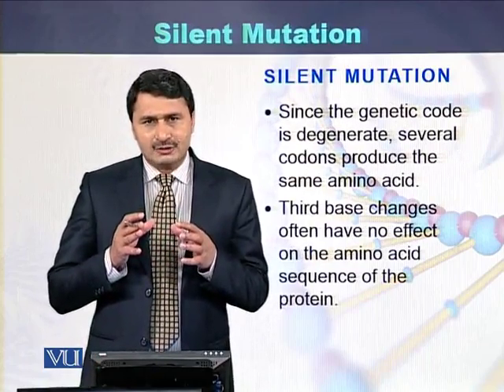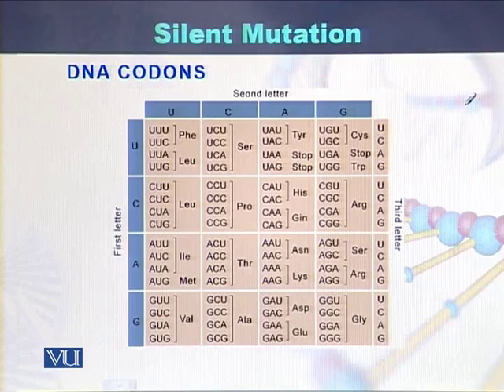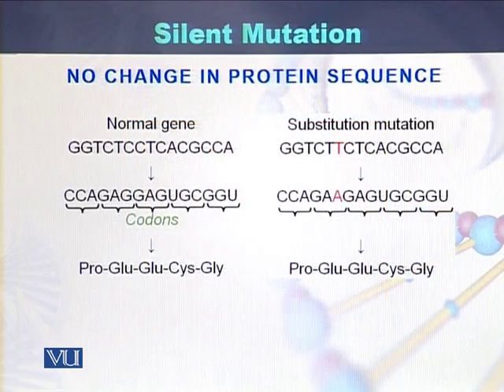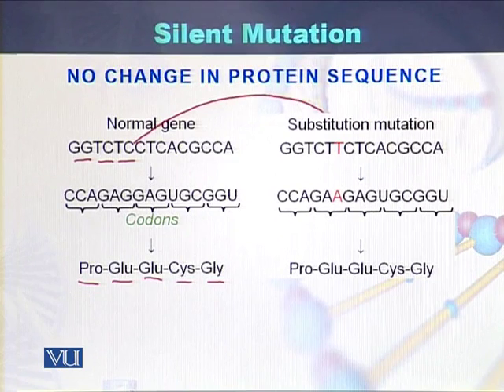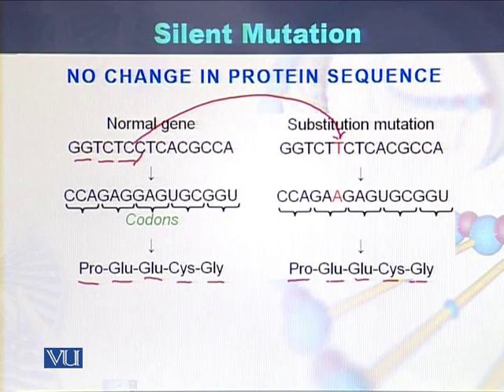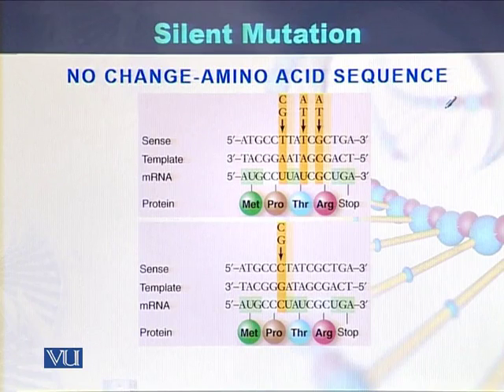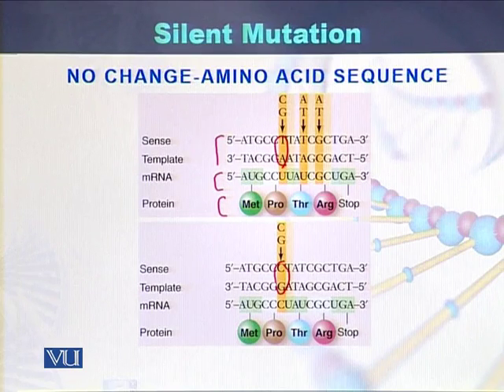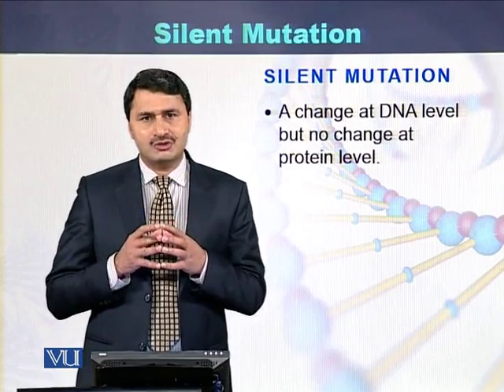BIO301_Topic130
Topic: 130